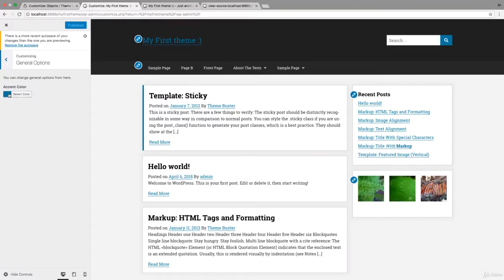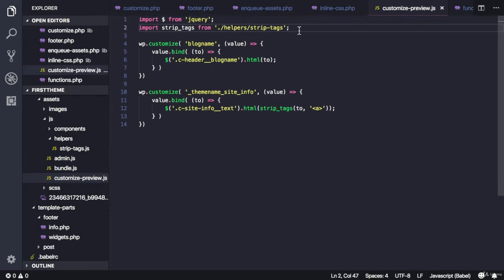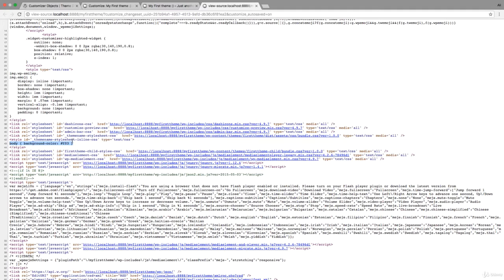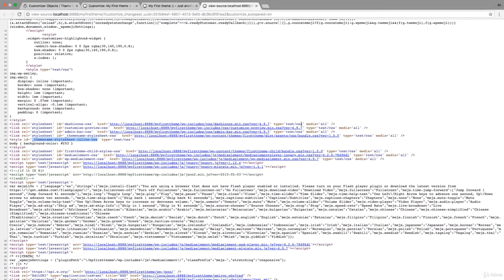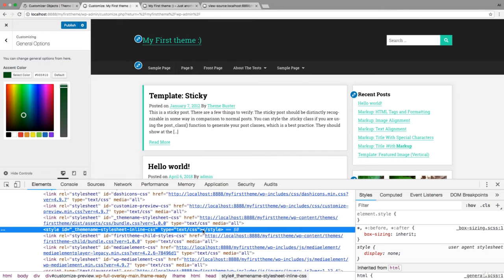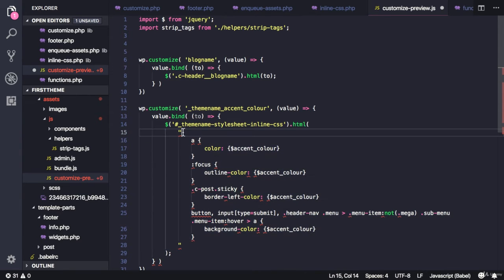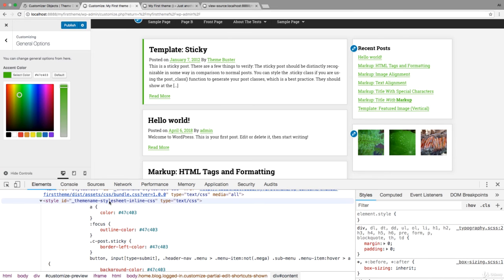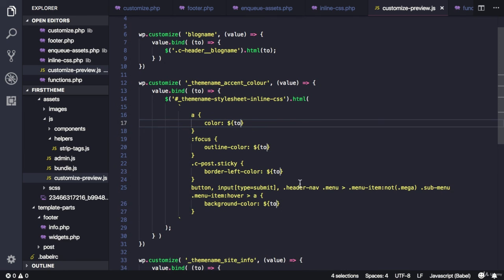7.10 Improving The Accent Colour Preview With JavaScript